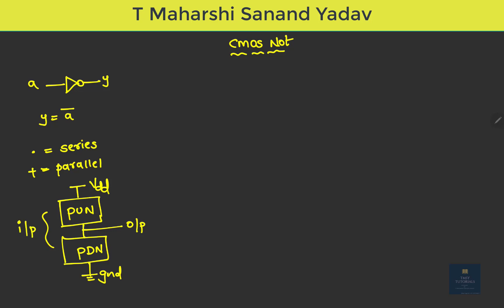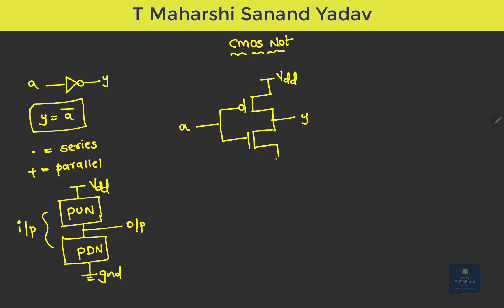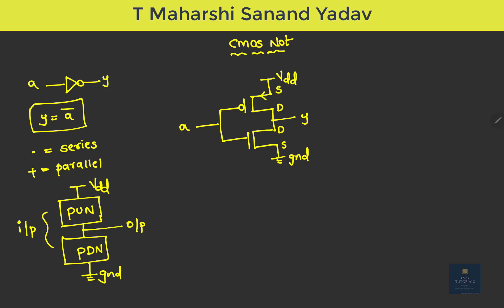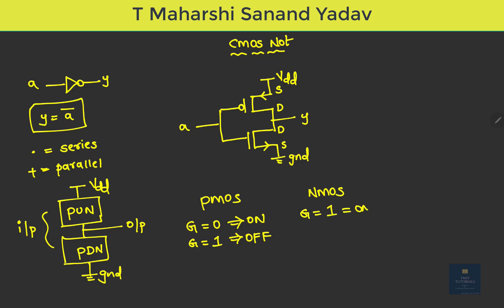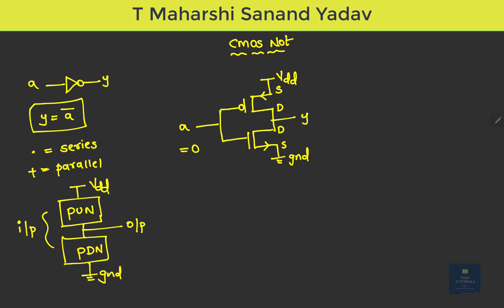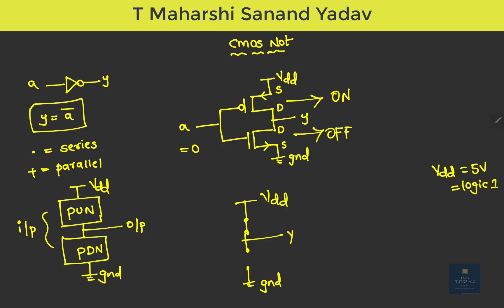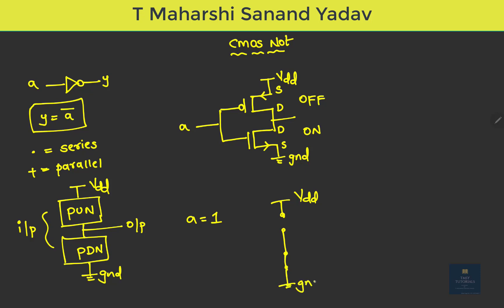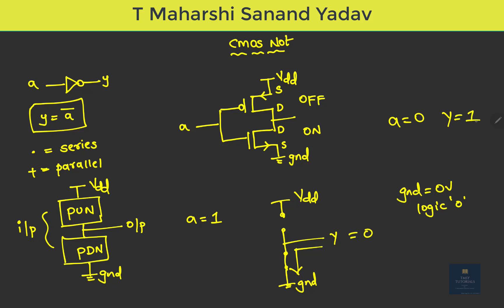Working of CMOS Inverter || How to draw Schematic of CMOS Inverter